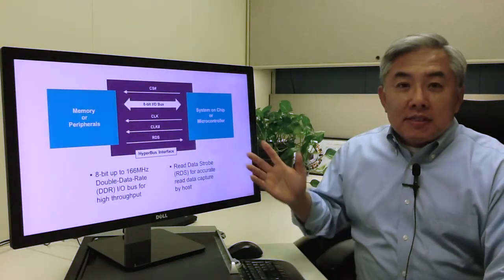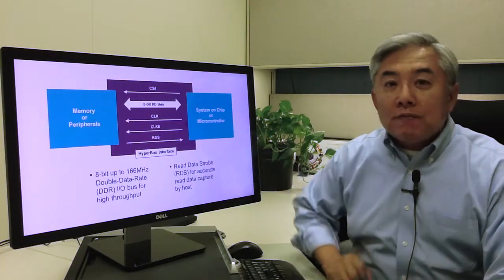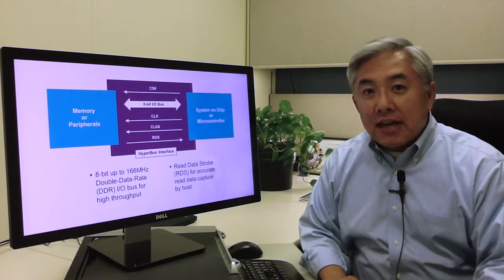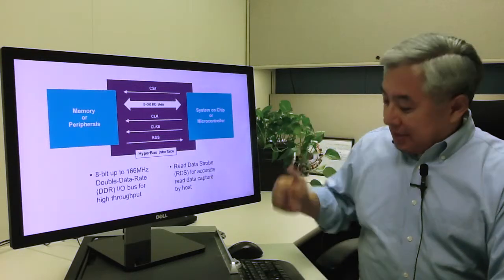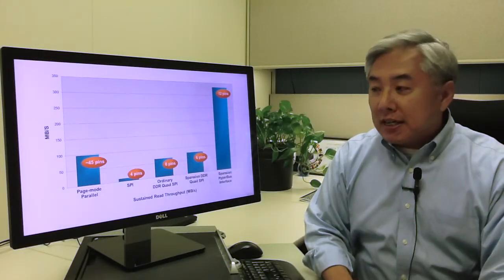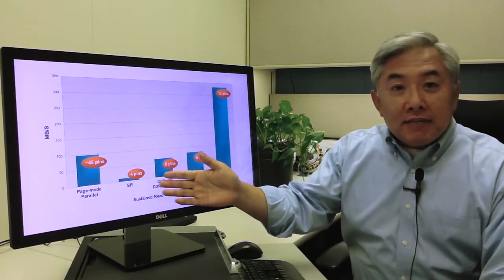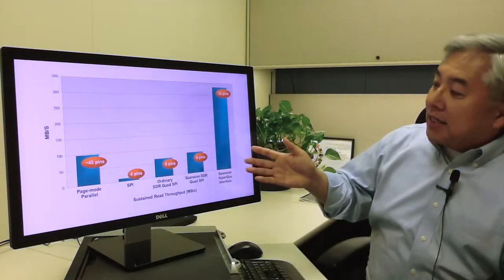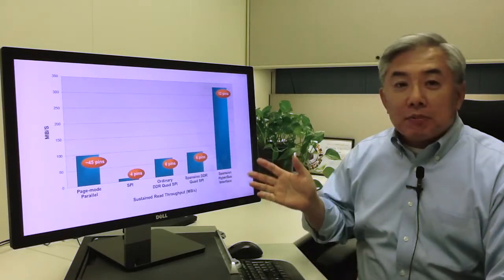Spansion® HyperBus™ Interface Overview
To learn more about HyperBus interface and HyperFlash memory, download Spansion's whitepaper

Spansion HyperBus interface enables fast, efficient applications.  Embedded design engineers need high-speed solutions to address the instant-on and interactive graphical user interface (GUI) requirements of next-generation electronics. The Spansion HyperBus Interface will enable a wide range of high-performance applications, such as automotive instrument clusters, infotainment / navigation systems, advanced driver assistance systems (ADAS), hand-held displays, digital cameras, projectors, factory automation, medical diagnostic equipment, and home automation appliances.

The efficient 12-pin Spansion HyperBus Interface consists of an 8-pin address/data bus, a differential clock (2 signals), one Chip Select and a Read Data Strobe for the controller, reducing the overall cost of the system. The Spansion HyperBus Interface is being implemented broadly by leading system-on-chip (SoC) manufacturers.